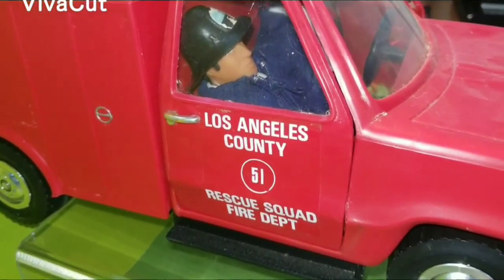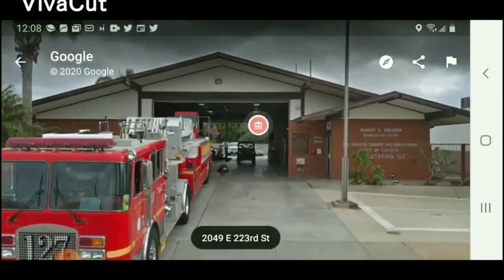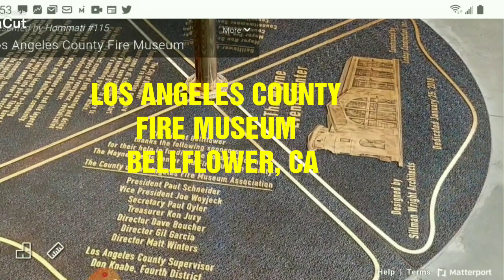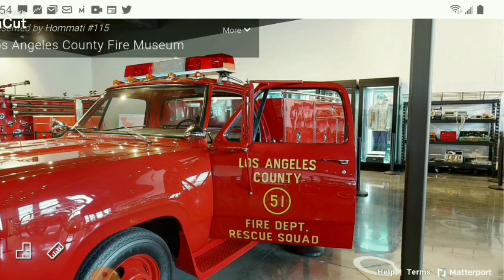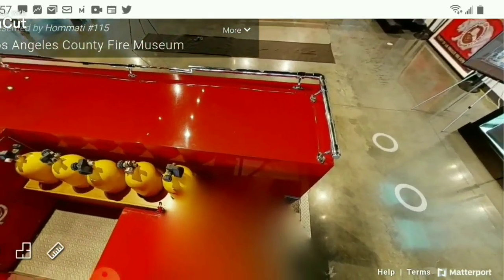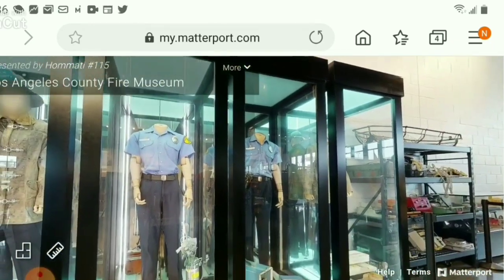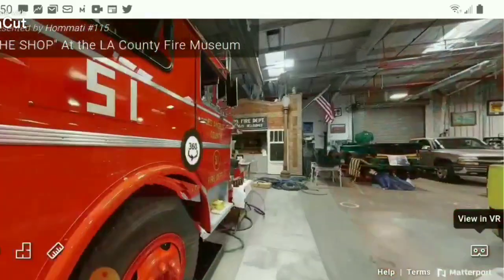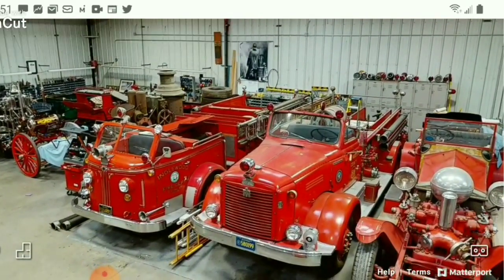WHAT HAPPENED TO THE ORIGINAL SQUAD 51 EMERGENCY TRUCK TV SHOW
Special Thanks to Los Angeles County Fire Museum and Wikipedia for the valuable information.